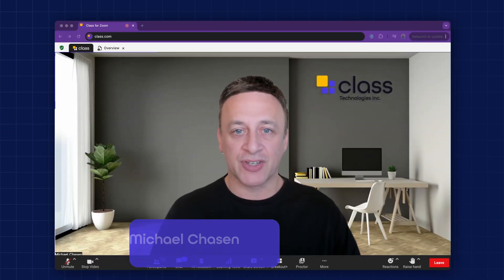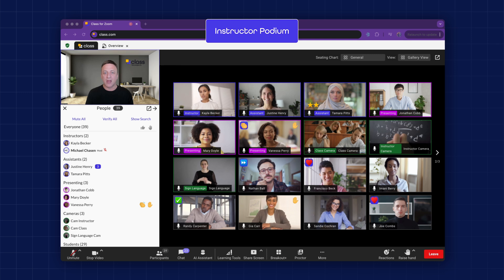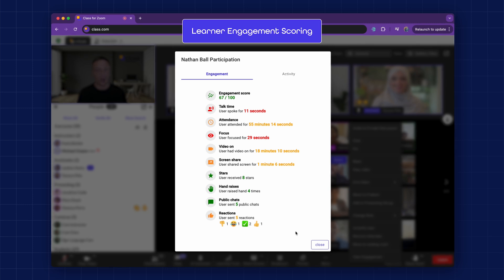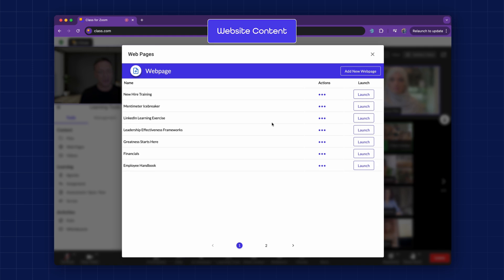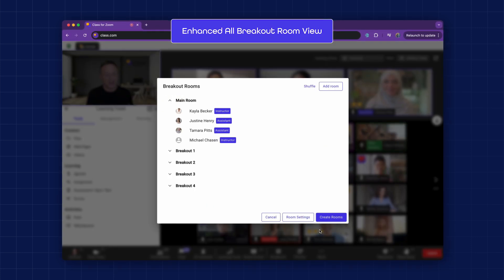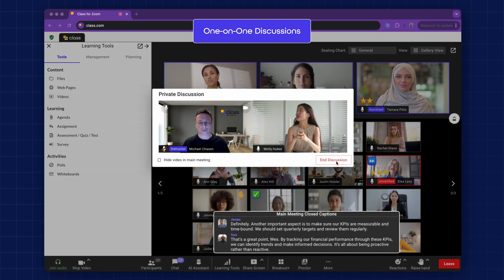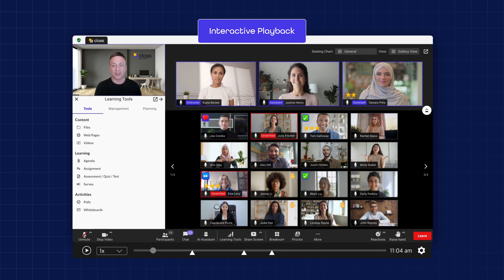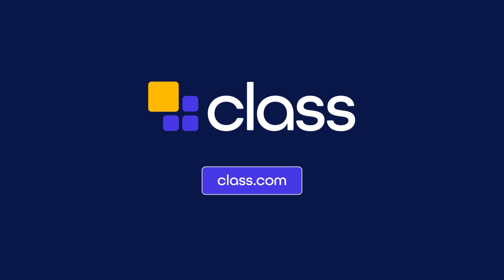Transform Your Virtual Classroom, Online Learning, and Virtual Training with Class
Not all virtual learning and training are created equal. While Zoom and Microsoft Teams work for meetings, they fall short for real instruction. Class is built on Zoom and Microsoft teams and leverages the familiarity of these platforms while also bringing powerful tools designed for active learning—think engagement tracking, breakout room oversight, real-time assessments, and AI-powered assistance. Watch as Class CEO and Co-Founder Michael Chasen walks through the features that make online learning as interactive and effective as in-person instruction. Ready to elevate your virtual classroom?